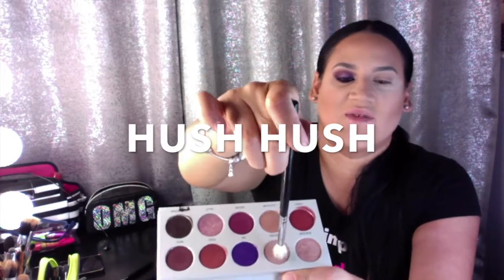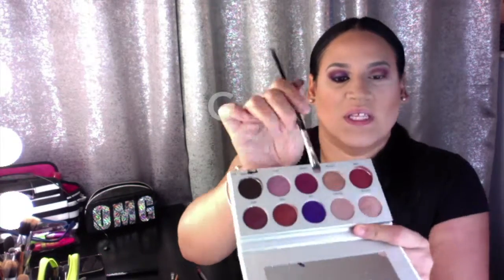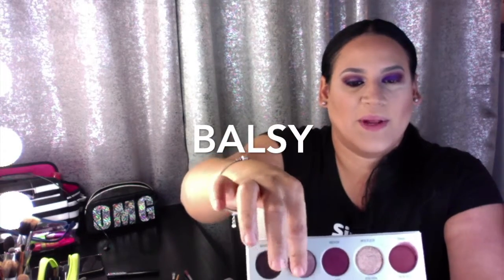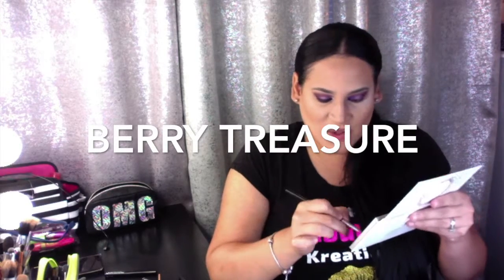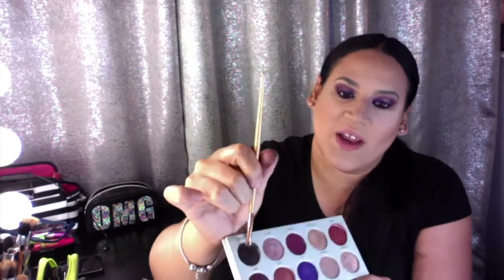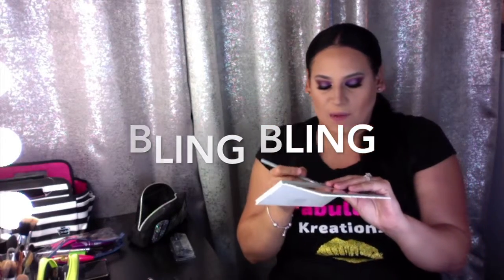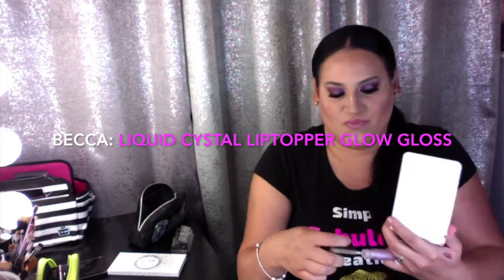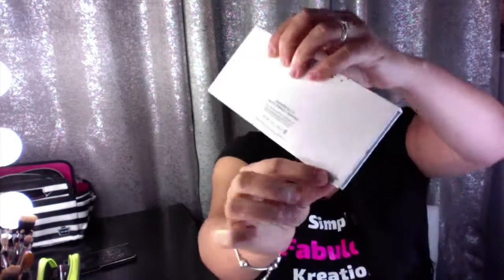BLING BOSS REVIEW JACLYN HILL X MORPHE (THE VAULT)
IN THIS VIDEO IM REVIEWING THE THIRD PALETTE IN THE VAULT COLLECTION WITH JACLYN HILL AND MORPHE . BLING BOSS

THIS PALETTE IS FILLED WITH PURPLE, PINK AND MAUVE SHADES PERFECT FOR THE FALL.  I CREATED THIS FABULOUS FALL READY LOOK ACTUALLY I CONVERTED IT INTO 2 FABULOUS LOOKS WITH JUST A SWITCH OF LIPSTICK.

PRODUCTS USED:

FACE:

MAYBELLINE FITME FOUNDATION FOUNDATION
MAYBELLINE MASTER CHROME MOLTEN ROSE GOLD HIGHLIGHTER
NARSASSIST WANTED CHEEK PALLET IN PENTHOUSE

EYES:
JACLYNHILLXMORPHE BLING BOSS PALETTE
SHADES USED
BLING BLING, BALLSY,GEM,HUSH HUSH,BERRY TREASURE, MYSTIC, ROCKSTAR

KISS LASH COUTURE LASHES IN CORSET
LORAC LINER IN BRONZE

LIPS:

SOFT: NYX LINER IN MAUVE
DOSE OF COLORS LIPGLOSS IN MESSY BUNS AND
BECCA LIPTOPPER

VAMPY: JORDANA LIP LINER IN CABERNET
ANASTASIA BEVERLY HILLS LIQUID LIPSTICK IN SADGIRL